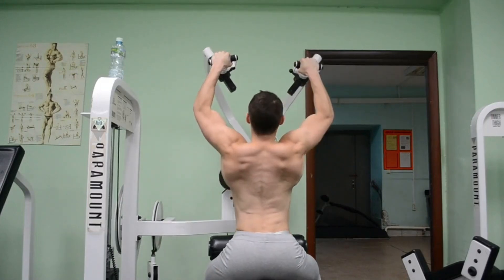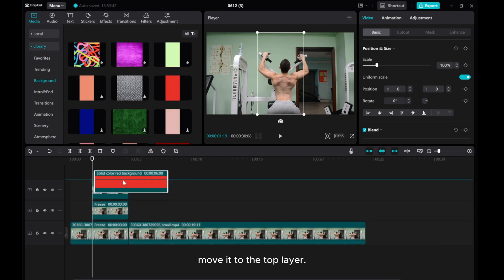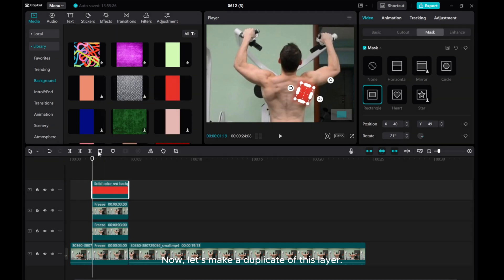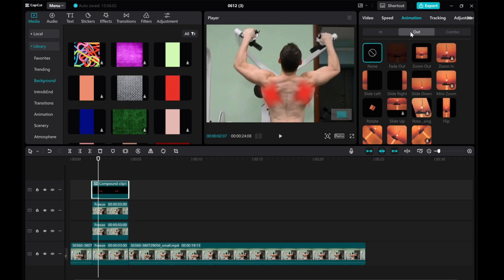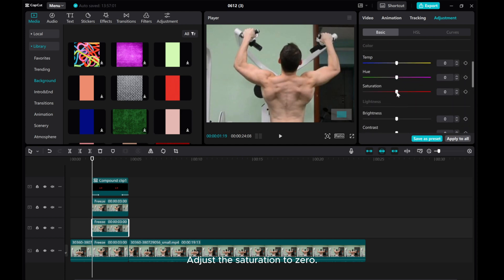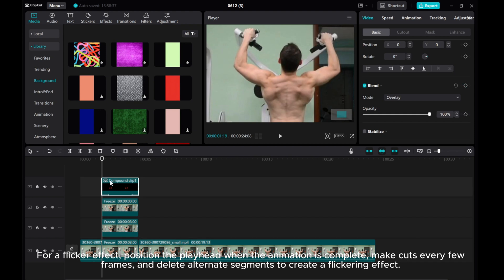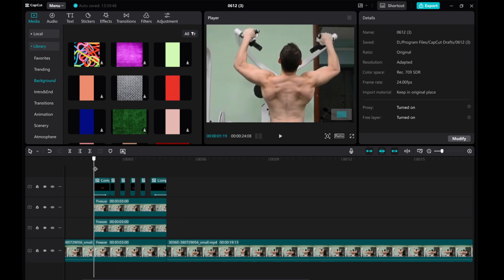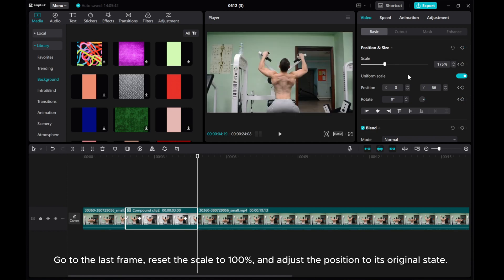How To Highlight Muscles In CapCut PC | Step-By-Step Guide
Want to make your muscles pop in your videos? Learn how to highlight muscles effectively using CapCut PC with this step-by-step guide!